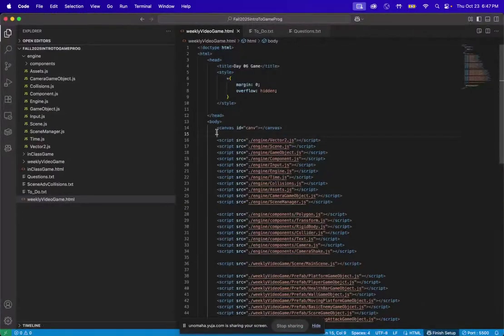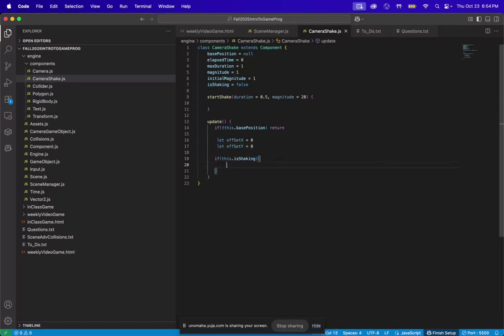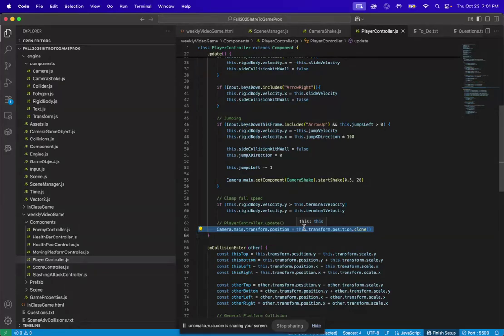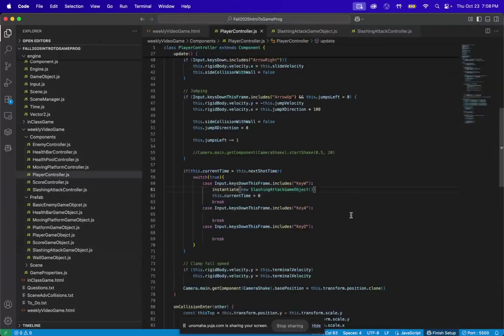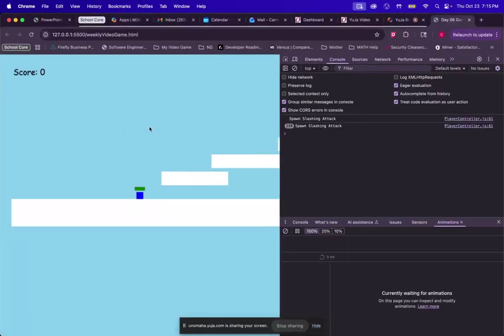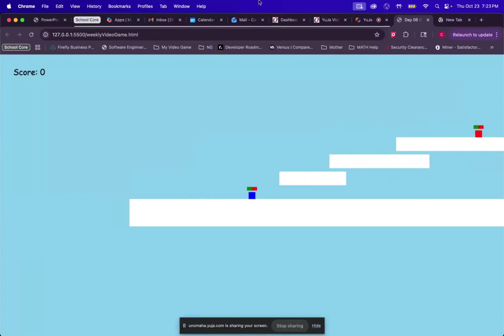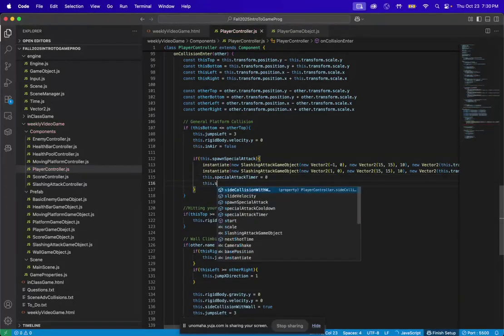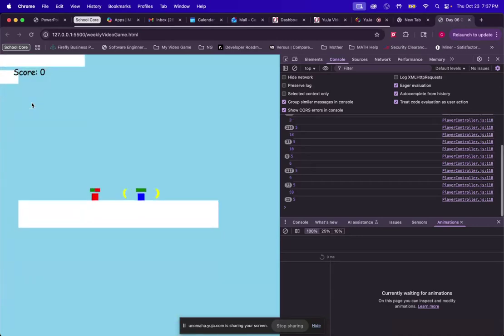CSCI 2510: Scene Manager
In this video, we cover/review the following topics:

Scene Manager
Camera To World Coordinate Conversion
Global instantiate
Camera Shake
Basic Attack
Slamming Attack